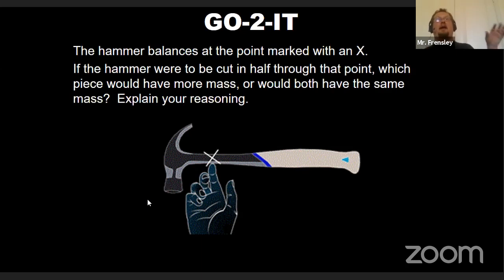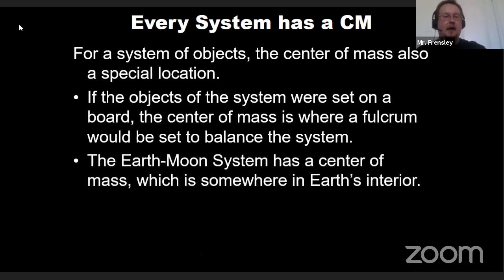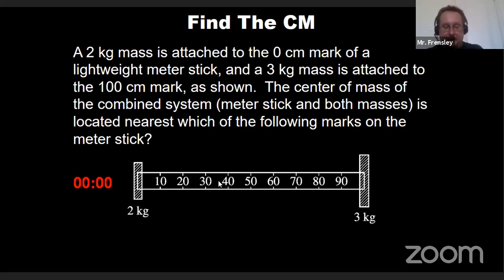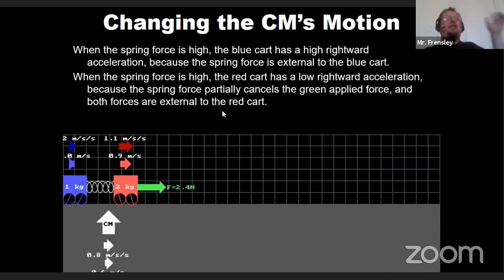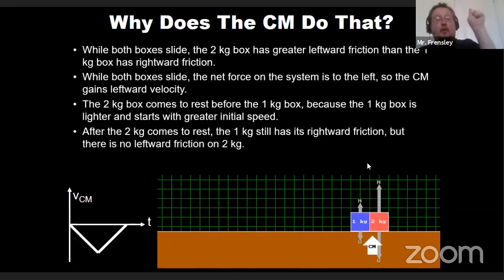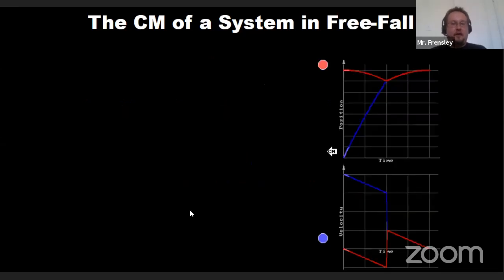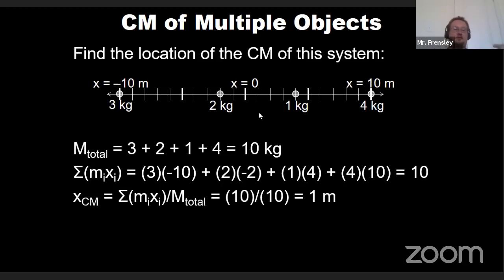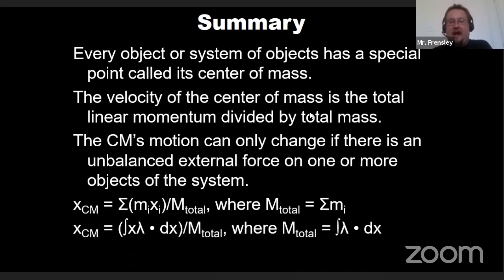AP Physics C: Mechanics: 4.1 Center of Mass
This AP Physics C: Mechanics class covers Topic 4.1 - Center of Mass.

Learning Objective:
- Describe the motion of the center of the mass of a system for various situations.

Skills
6.B Apply an appropriate law, definition, or mathematical relationship to solve a problem.